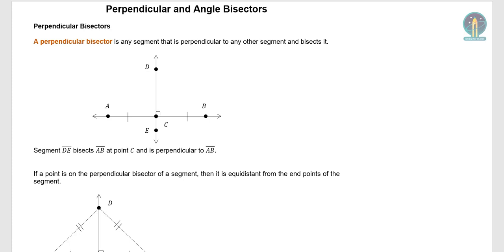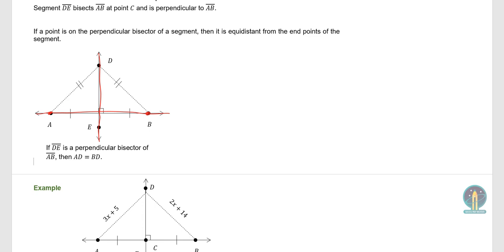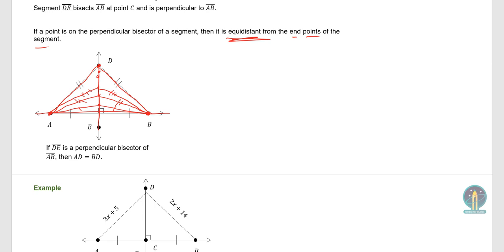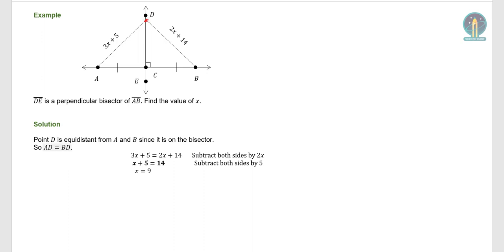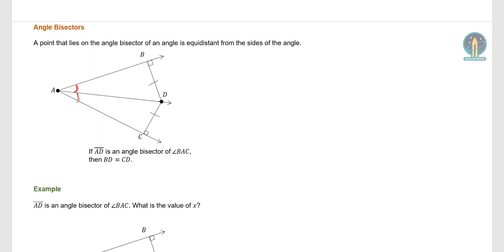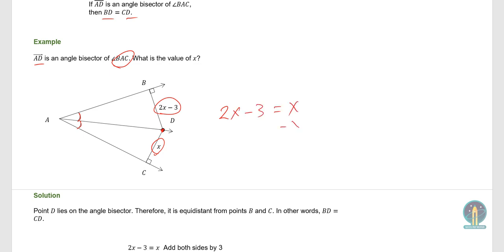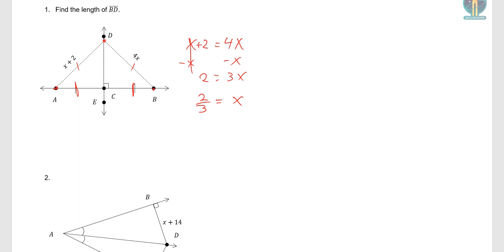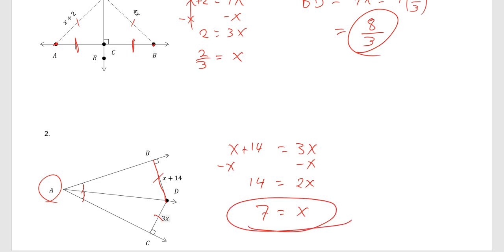SAT Math Concept 118 Perpendicular and Angle Bisectors